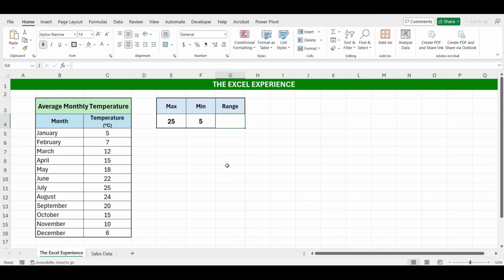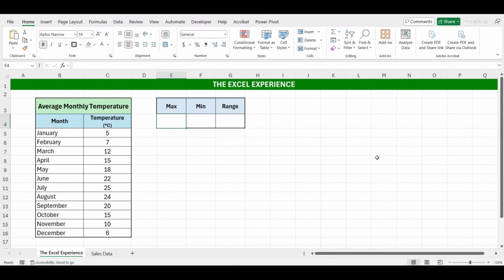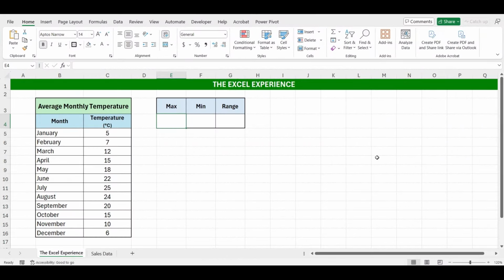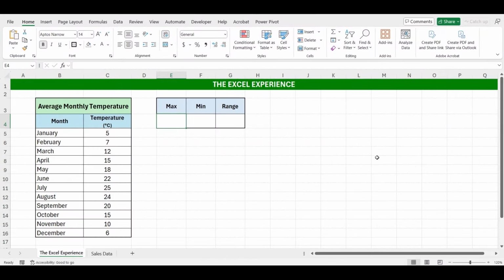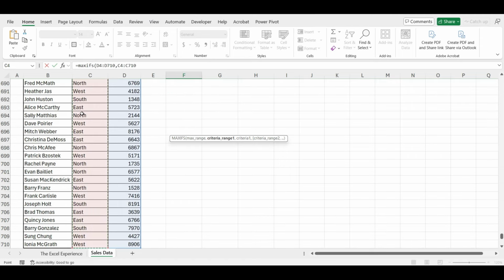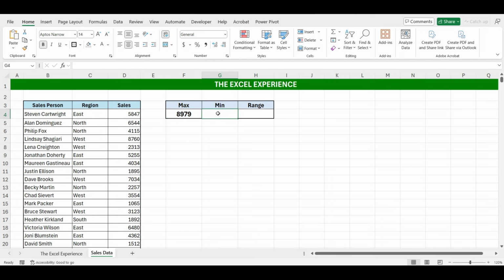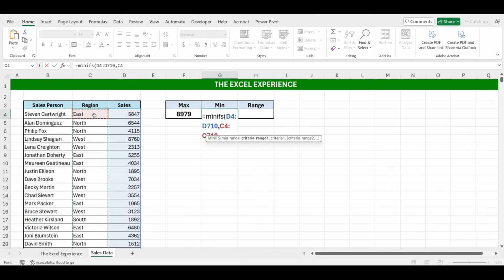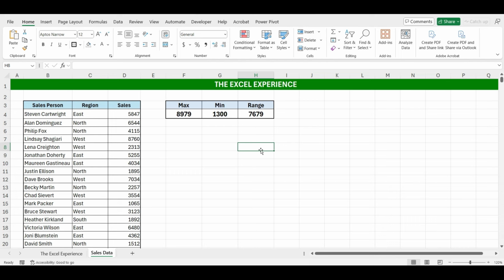Calculate RANGE in Excel (with 2 examples)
In this video, we will see how to calculate Range in Excel. Also, we will see how to find range with a condition in Excel.

Timestamps:
0:00 Introduction
0:16 Calculate Range
1:01 Range with a condition
2:06 Conclusion

I love hearing from you and am here to help.